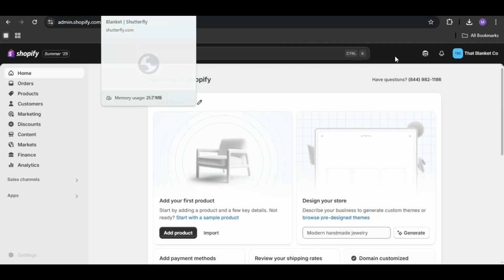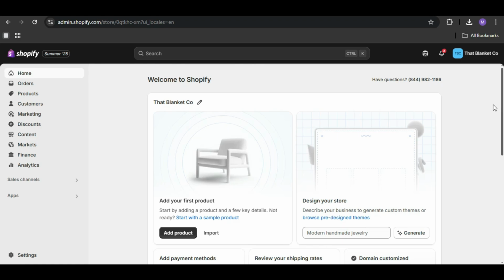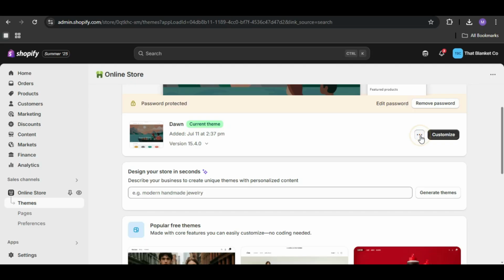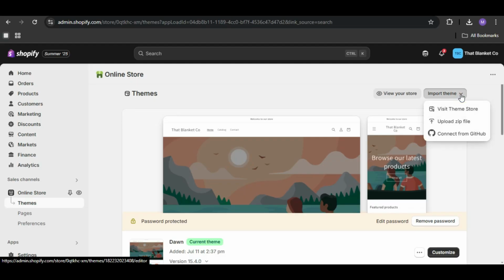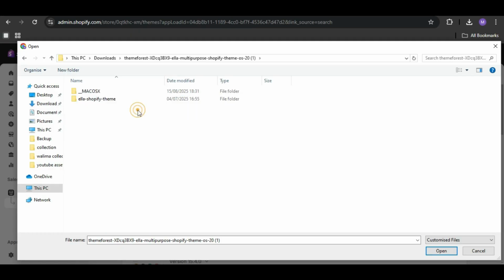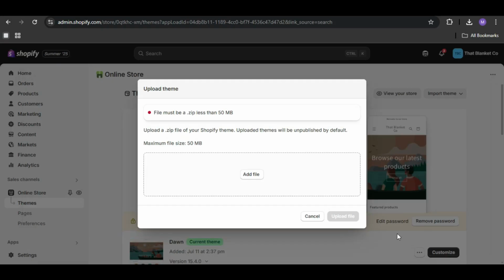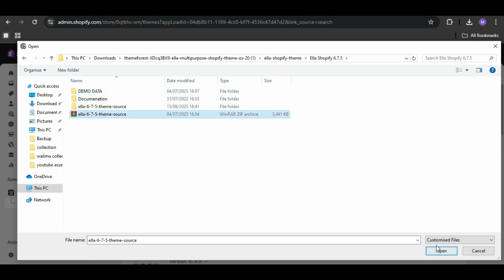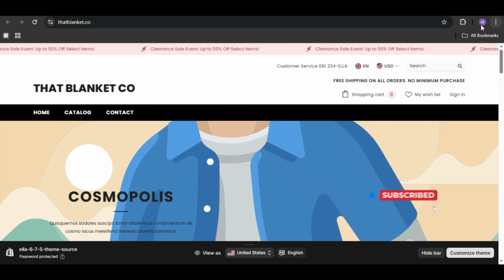How to Upload a Premium Theme in Shopify (Step-by-Step Tutorial 2025)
In this video, I’ll show you how to upload and install a premium theme in your Shopify store — step by step.
Whether you bought your theme from the Shopify Theme Store or a third-party website like ThemeForest, this tutorial will help you upload, extract, and publish your theme easily.

🧩 What You’ll Learn in This Video:

How to access your Shopify admin dashboard
The correct way to extract and upload your premium theme ZIP file
How to fix the “file must be less than 50 MB” error
How to publish your new theme and preview your website